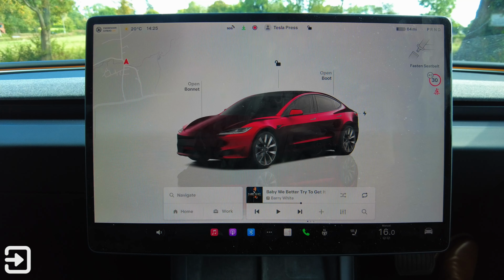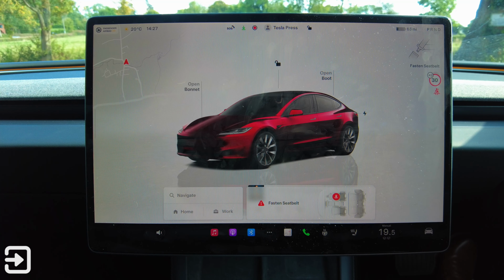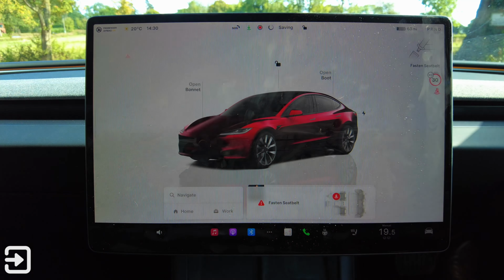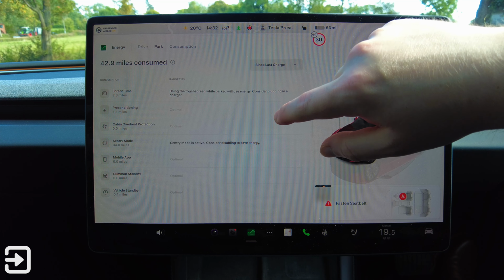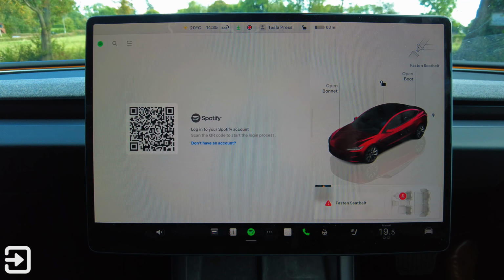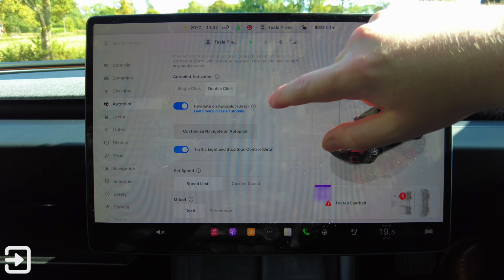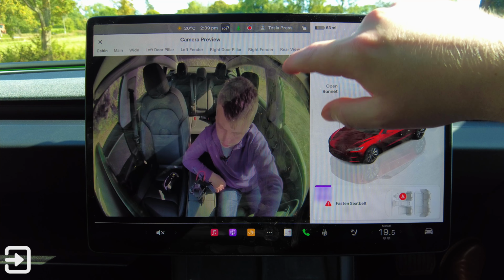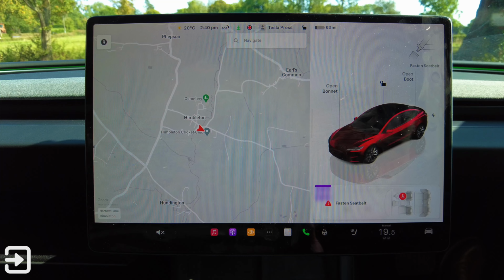Tesla Model 3 Highland Infotainment Guide 2024 | System Walkthrough & App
Alex looks at the infotainment system in the refreshed Tesla Model 3 Highland, and covers the main screen, navigation, settings and more.

If you're considering the Tesla Model 3 and want to understand exactly how the infotainment system works in everyday use, this video covers everything you need to know.

*Octopus Electroverse*
Use my link to sign up to Octopus Electroverse & we both get £5 charging credit!
*the interface*
*Chapters*
0:00 - Intro
0:19 - Overview
0:38 - Home screen
2:40 - Map & Navigation
5:01 - App Tray
5:11 - Rear screen
6:07 - Camera
6:37 - Energy
7:33 - Phone
7:42 - Calendar
7:47 - Messages
7:52 - Zoom
8:02 - Theatre
8:37 - Arcade
8:47 - Toybox
9:29 - Browser
9:40 - Manual
9:47 - Spotify
9:51 - Bluetooth
9:54 - Tunein
9:58 - Radio
10:04 - Caraoke
10:10 - Tidal & Apple Music
10:19 - Apple Podcasts
10:28 - Audible, Amazon Music, YouTube Music
10:42 - Settings
10:44 - Controls
11:29 - Dynamics
11:44 - Charging
11:57 - Autopilot
12:42 - Locks
12:52 - Lights
13:12 - Display
13:43 - Trips
13:54 - Navigation
14:01 - Schedule
14:05 - Safety
14:20 - Service
14:37 - Software
14:51 - Rear Display
15:22 - Tesla App
16:52 - Outr